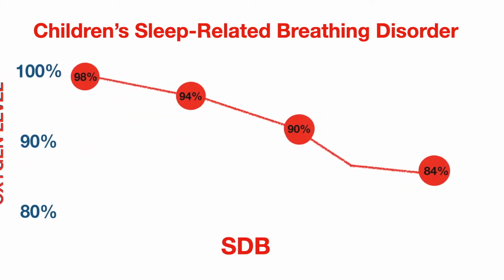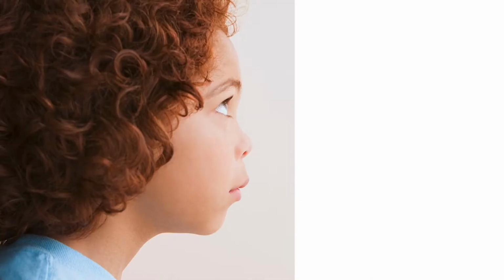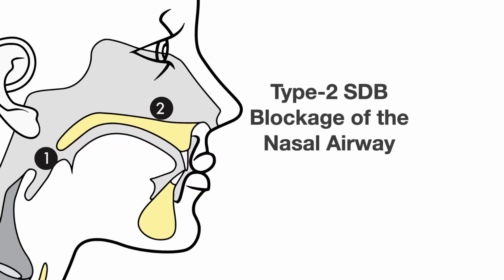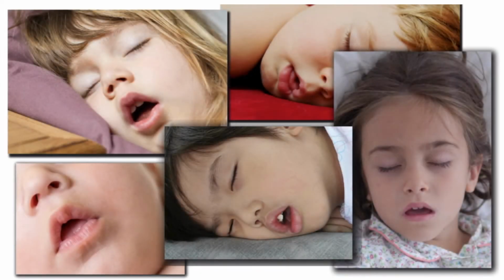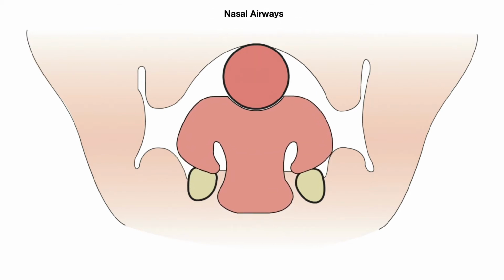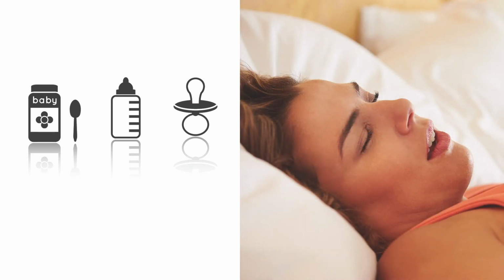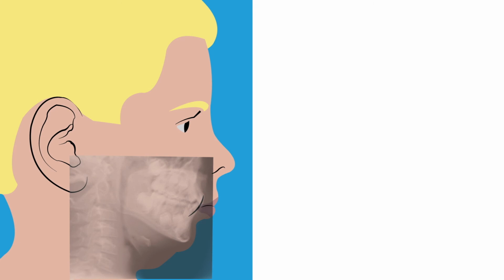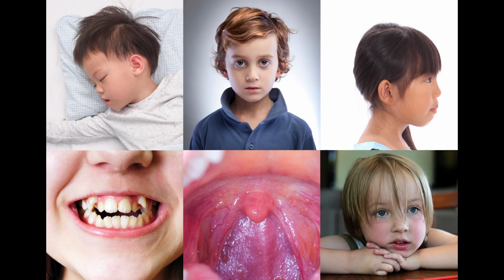Sleep Disordered Breathing in Children